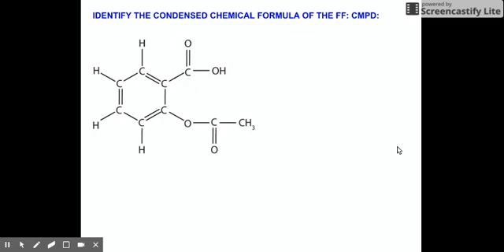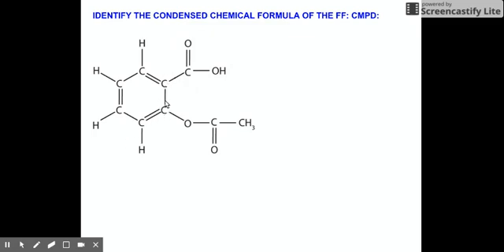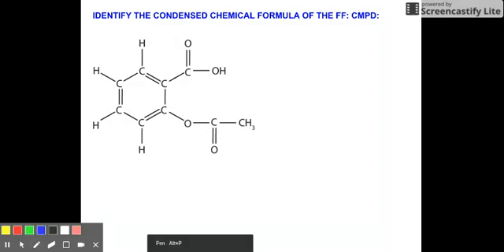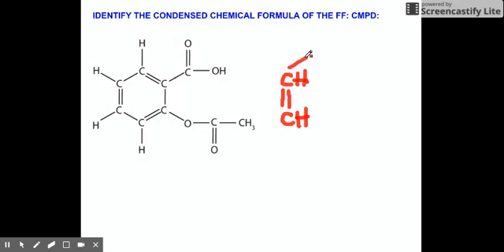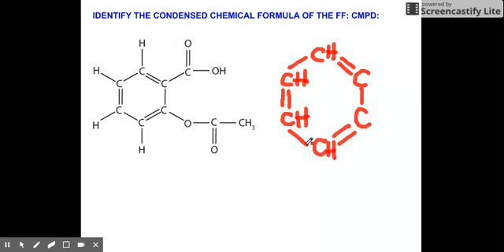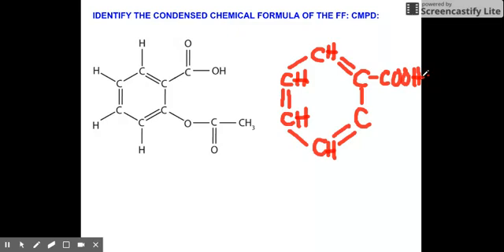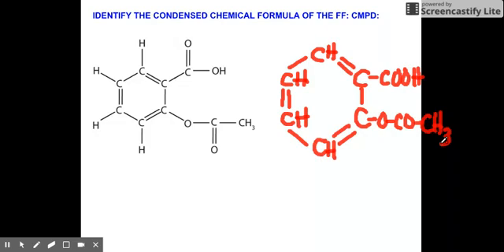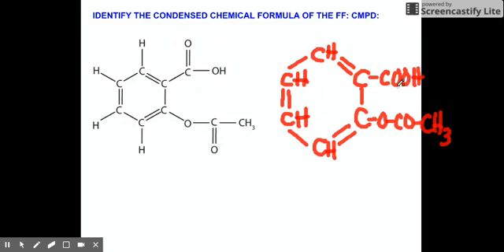Expanded Structural Formula to Condensed Structural Formula for Cyclic Hydrocarbons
How do we make condensed structural formula from a given cyclic expanded structural formula? Study the example discussed in this video.